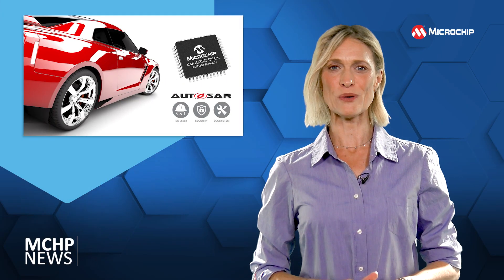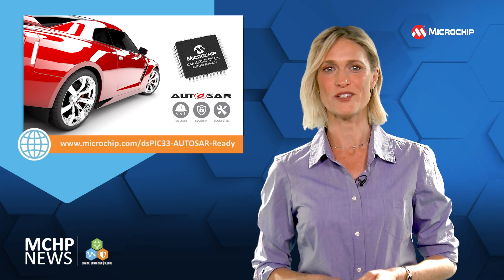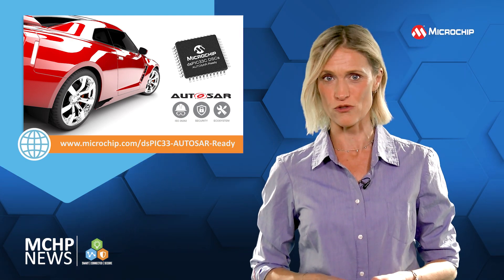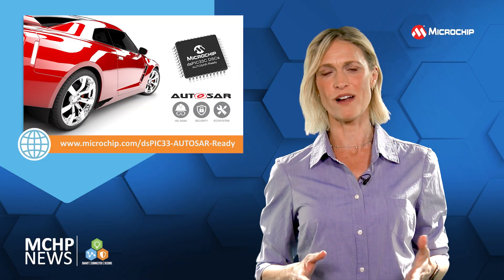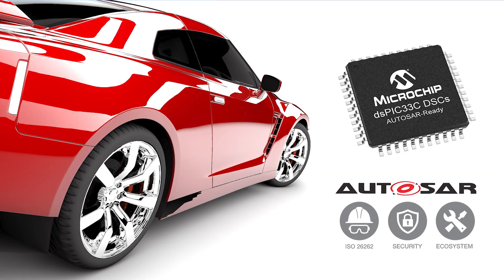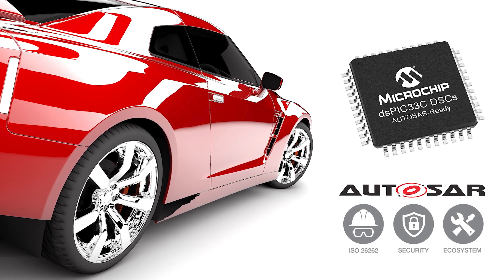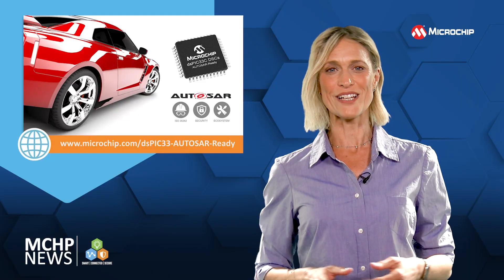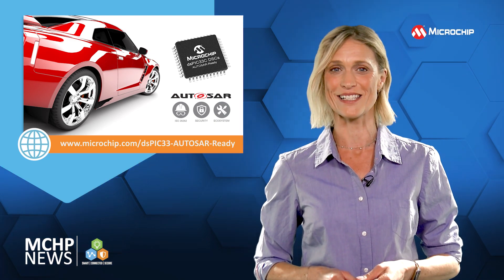AUTOSAR-Ready Digital Signal Controllers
Simplify automotive designs with ISO 26262-compliant, AUTOSAR-ready devices and ecosystem (MNV499).